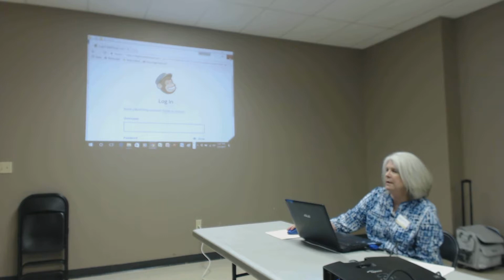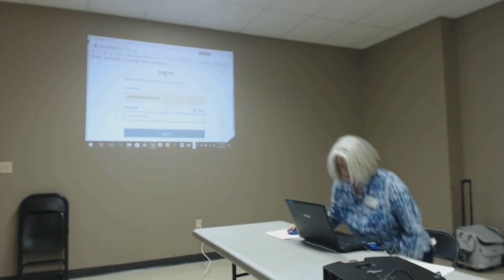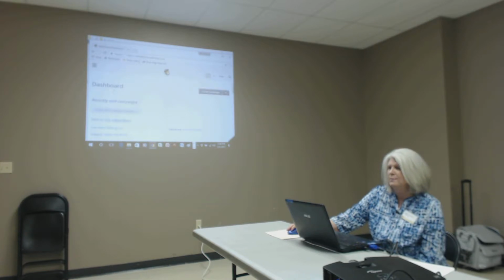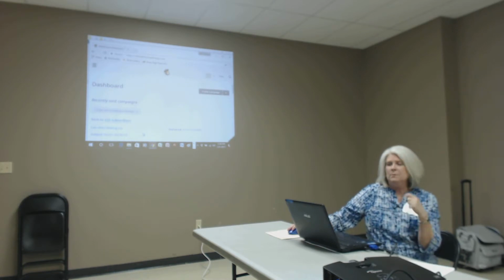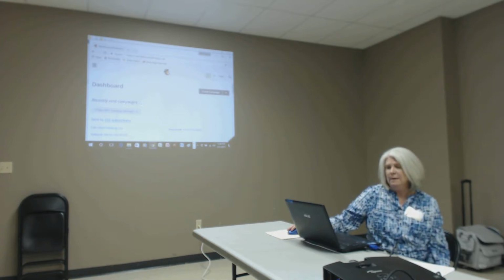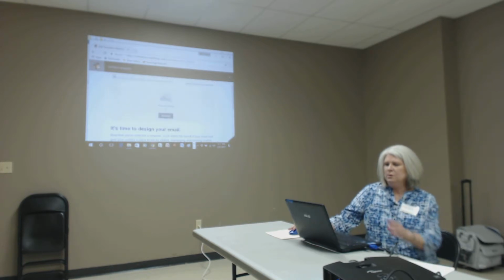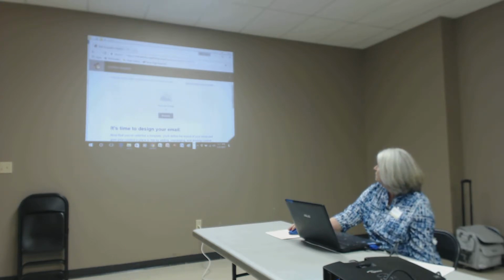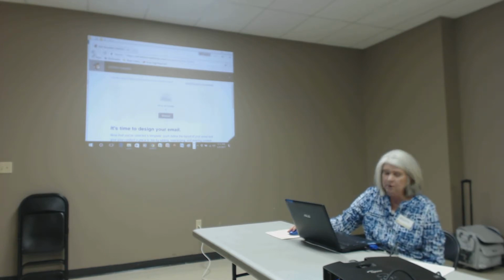January 2017 - Kim Black #3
Kim Black